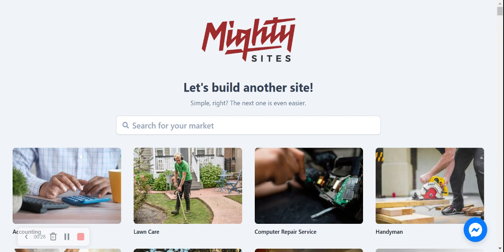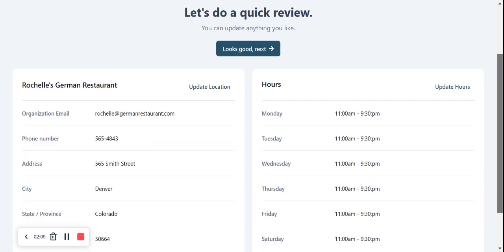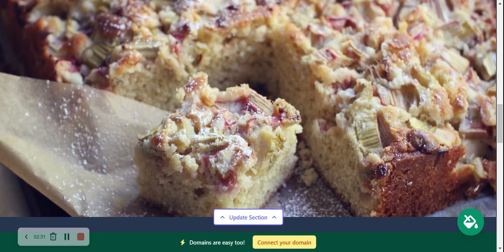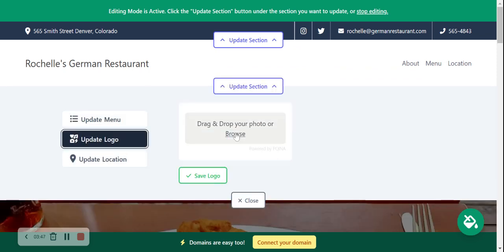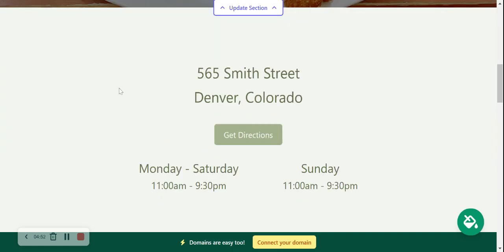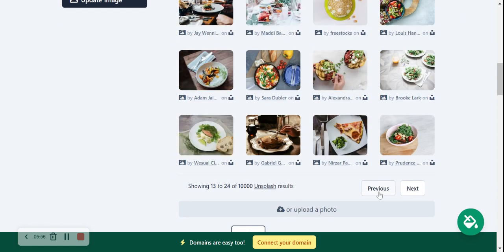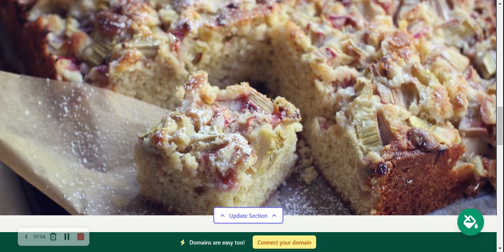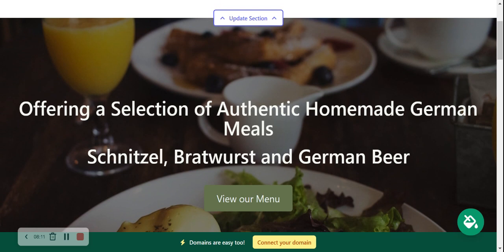How to make a German restaurant website - Fast & EASY!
Learn how to make a website for a German restaurant today!

This video shows you how to make a website for a German restaurant using the Mighty Sites website builder. The process is really easy.

You must enter your restaurant information, deploy and edit the template, and then connect your domain.

Once you've done all this, you are all set to launch your new German restaurant website.